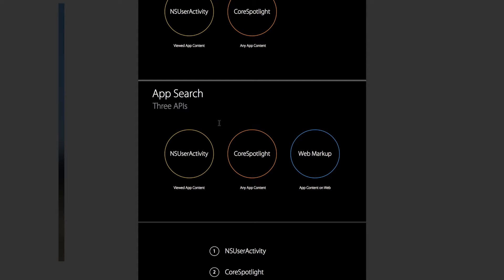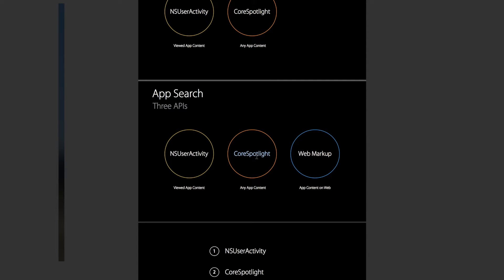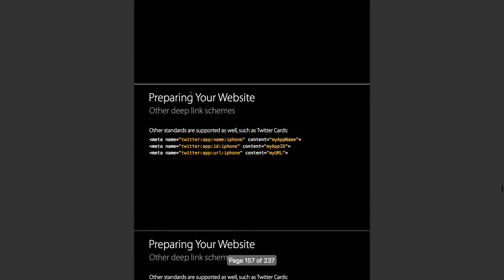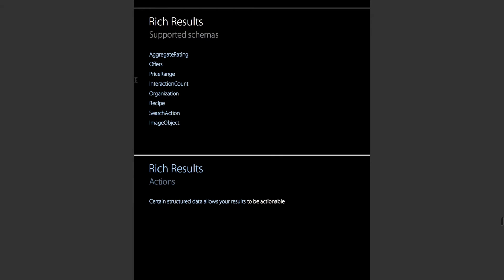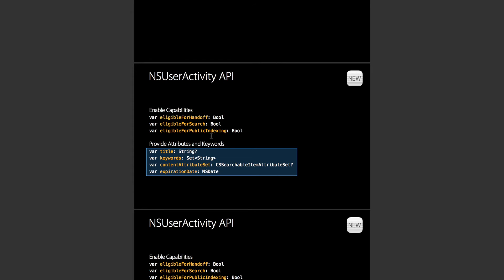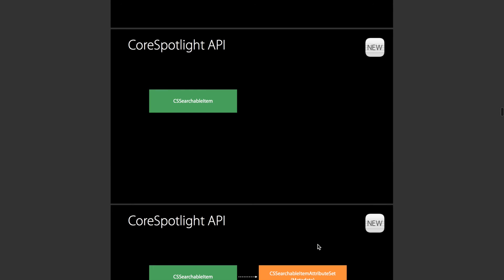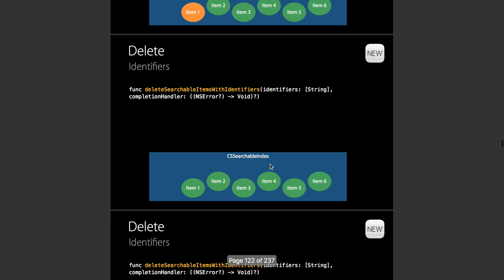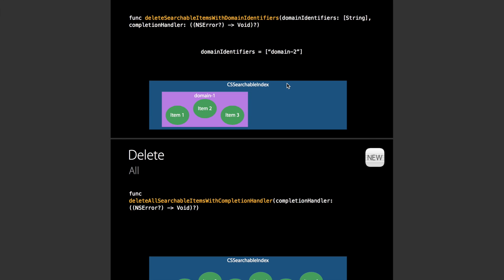Developer's Overview: Spotlight search in iOS9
An overview of the opportunities for developers in Apple's new Spotlight search.